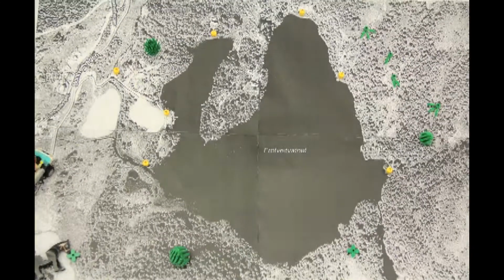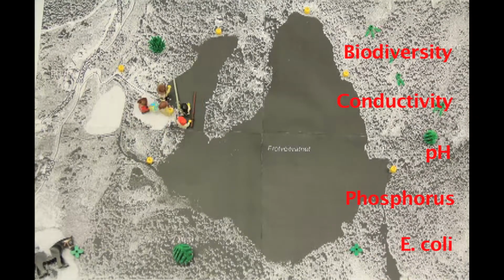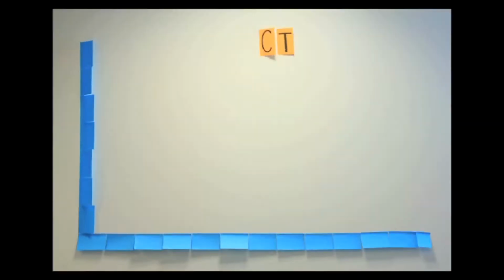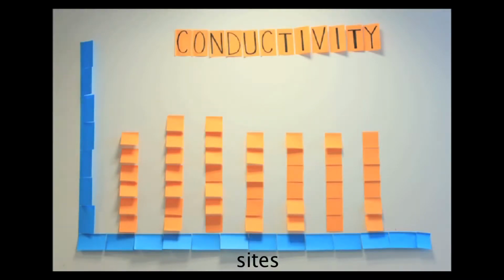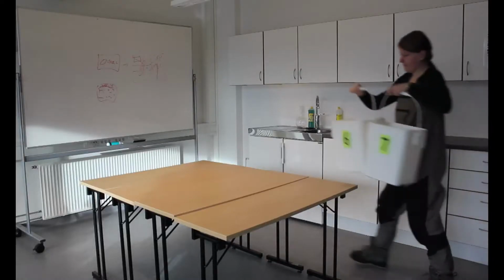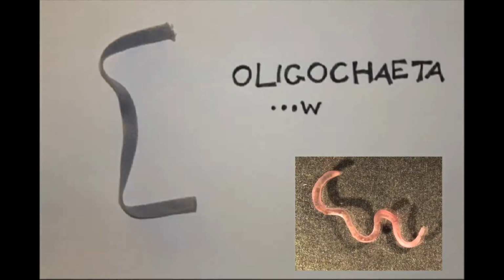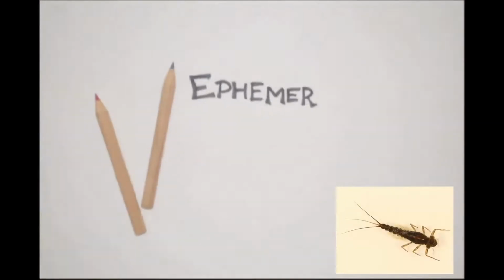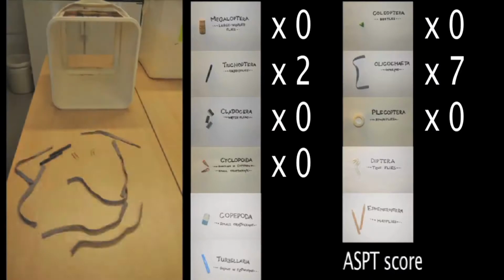BIO300 - 2012 - Frotveitvannet - Science for Dummies - Video Only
Biological Data Analysis and Research Design (BIO300) is a flagship course at the Department of Biology at the University of Bergen, Norway.  It's an award-winning, mandatory, introductory, graduate-level experience with between 40-60 new Master-level students each autumn.